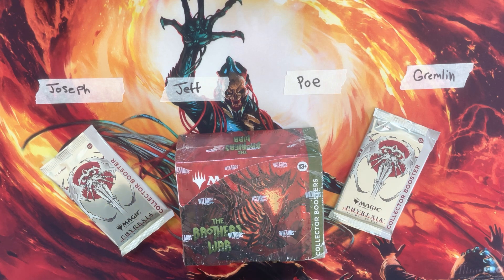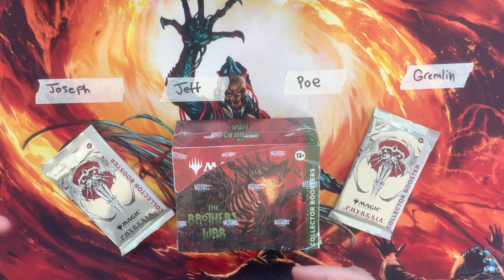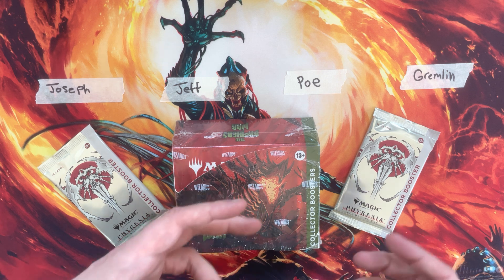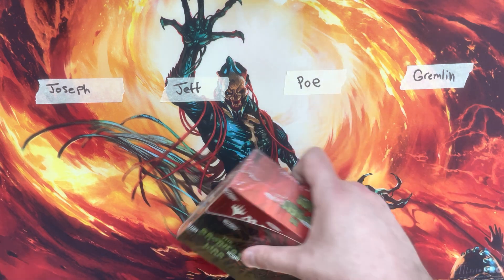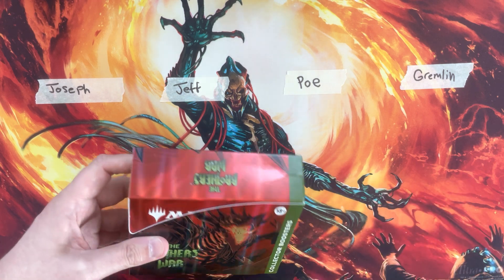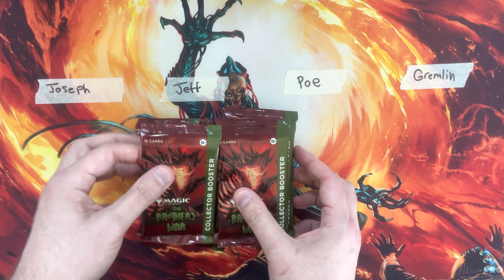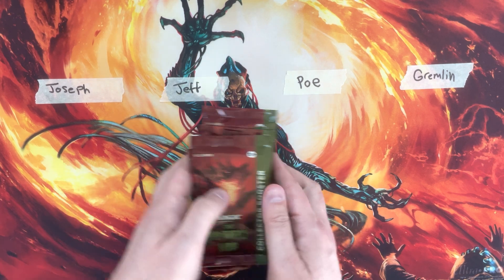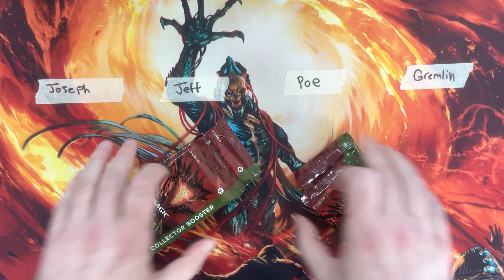The Brothers War Collector Booster Box Battle - A Set That Will Age Well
Today we have our first Brothers War Collector box battle on channel!  Brothers War continues to be one of the better Standard sets in the last couple of years.  Plenty of good Mythics and the presence of some really nice artifact reprints make it a fun set to open.  Today my patrons go to battle over the Brothers War.  Who will come out on top?!